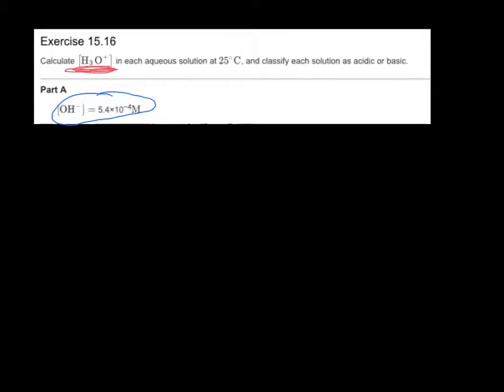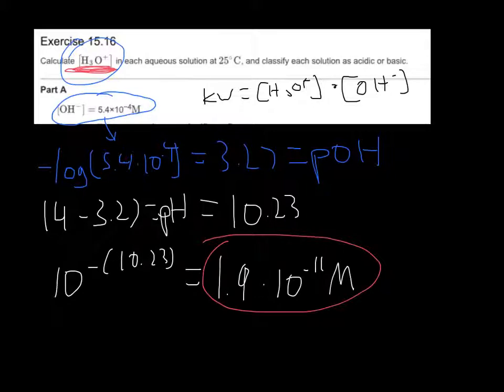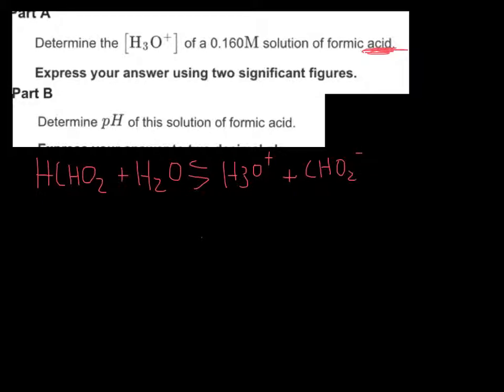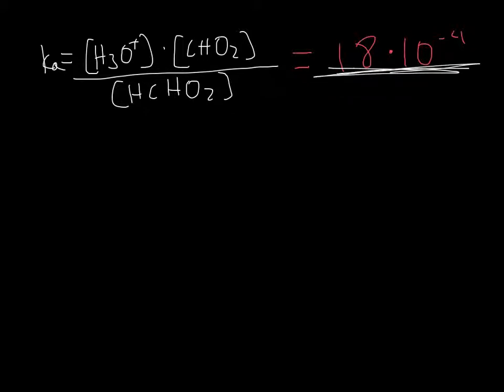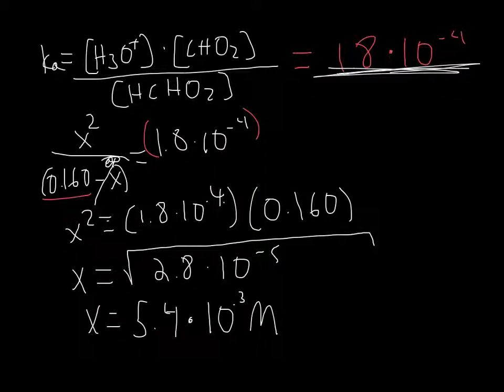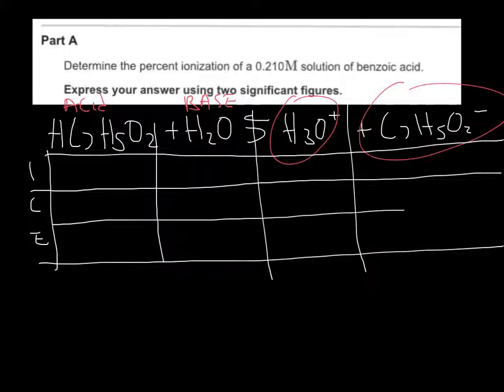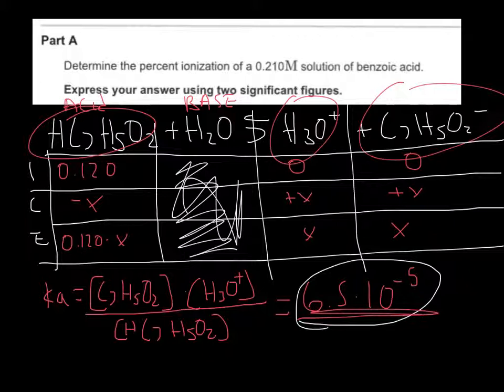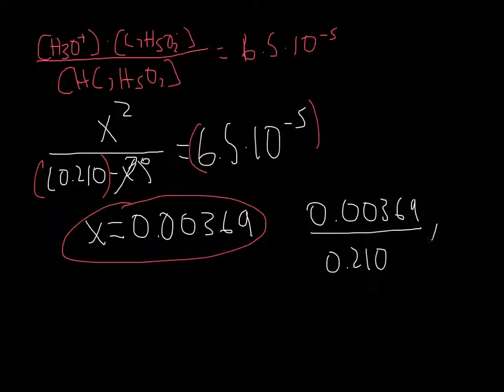Acid and Base equilibrium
1)
Calculate [H3O+] in each aqueous solution at 25∘C, and classify each solution as acidic or basic.
[OH−]= 5.4×10−4M
2)
Calculate [H3O+] and [OH−] for each solution.
pH= 2.92
pH= 8.57
3)
Determine the [H3O+] of a 0.160M solution of formic acid.
4)
A certain weak acid, HA, has a Ka value of 5.4×10−7.
Calculate the percent ionization of HA in a 0.10 M solution.
Calculate the percent ionization of HA in a 0.010 M solution.
5)Morphine is a weak base. A 0.150 M solution of morphine has a pH of 10.5.